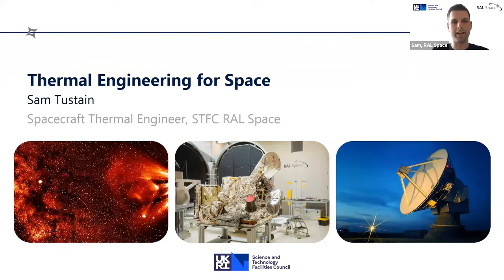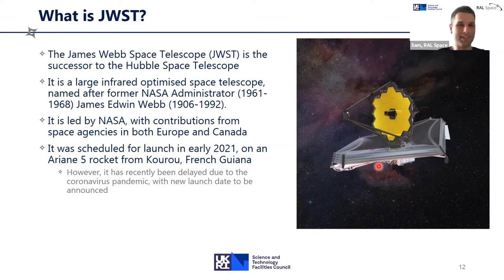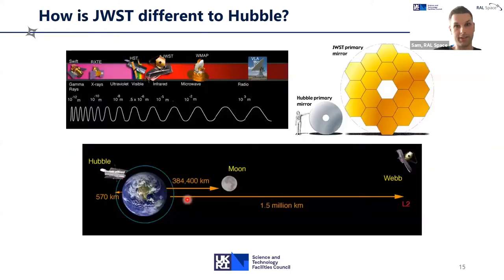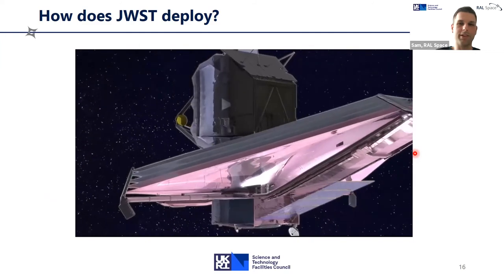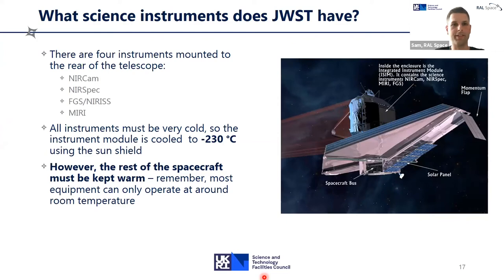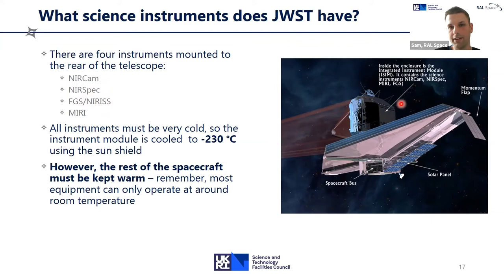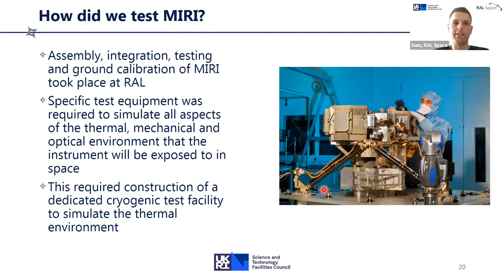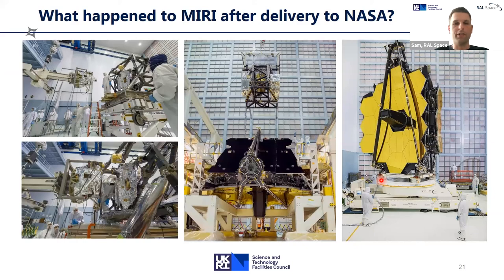Thermal Engineering for Space and the Webb Telescope. Talk by Sam Tustain , RAL Space, June 2020.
Sam Tustain is a Spacecraft Thermal Engineer at STFC RAL Space.

Sam gives an overview of the James Webb Space Telescope and outlines the work of RAL Space in designing, building and testing the spacecraft's Mid-Infrared Instrument (MIRI).